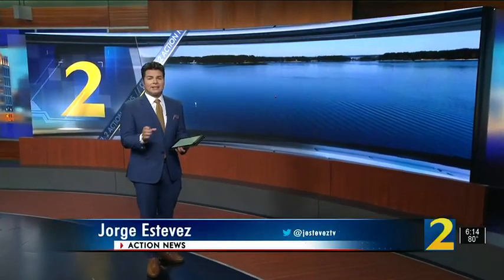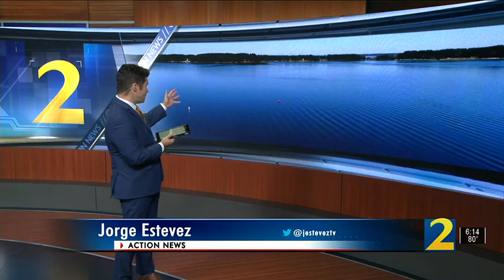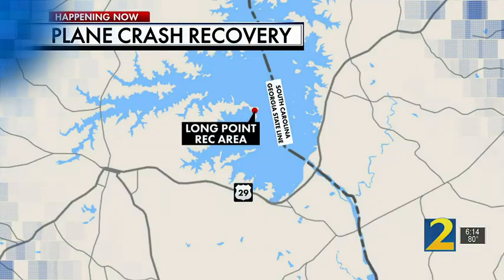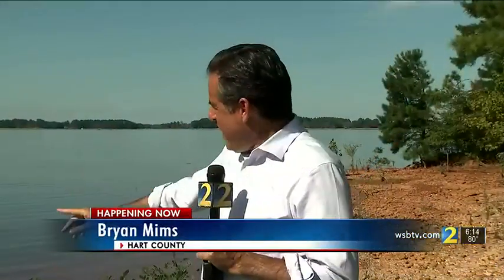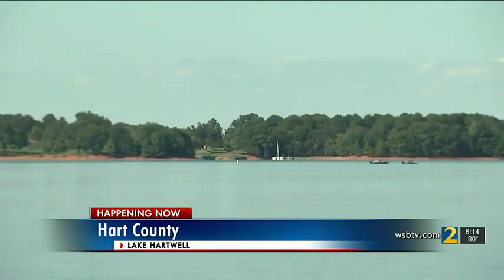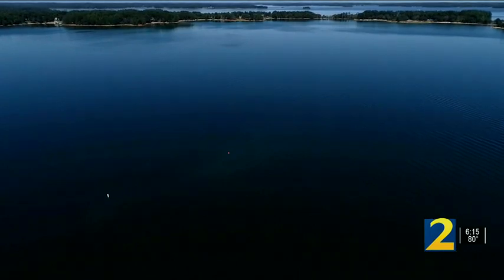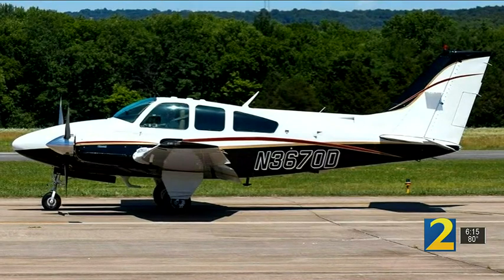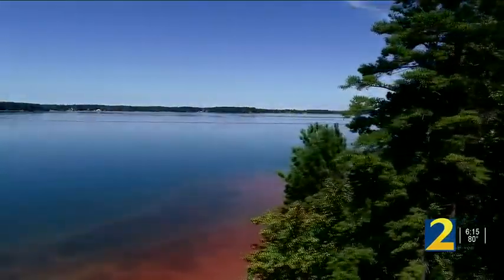Crews working to recover plane, pilot’s body from 100 feet of water on Lake Hartwell | WSB-TV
A twin-engine plane crashed into a lake on Saturday near Georgia’s border with South Carolina but the pilot has still not been found, officials said.

app=desktop&sub_confirmation=1

ABOUT WSB-TV CHANNEL 2 ACTION NEWS:
WSB-TV Channel 2 Action News is your home for breaking news, live video, traffic, weather and
your guide to everything local for Atlanta and North Georgia.